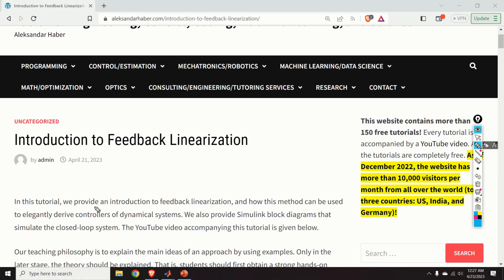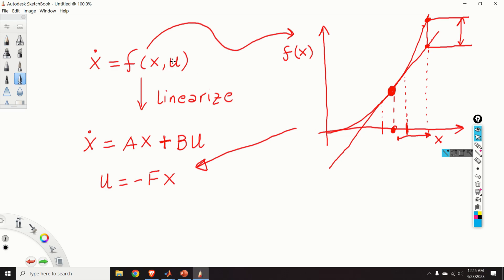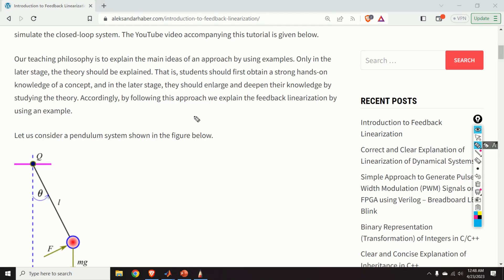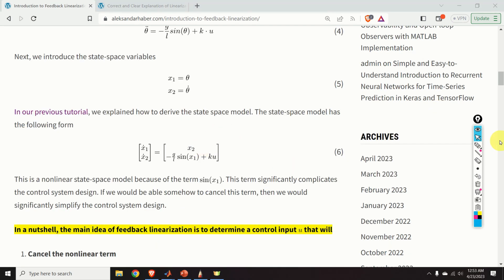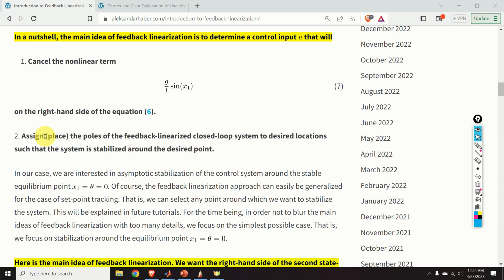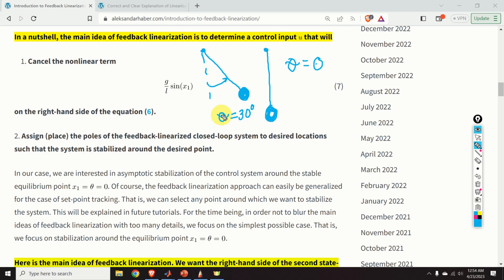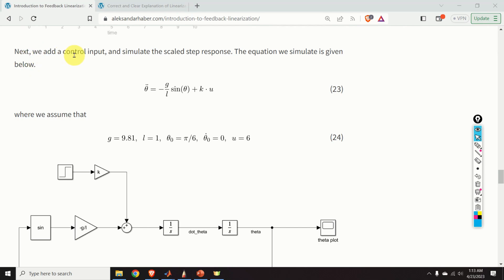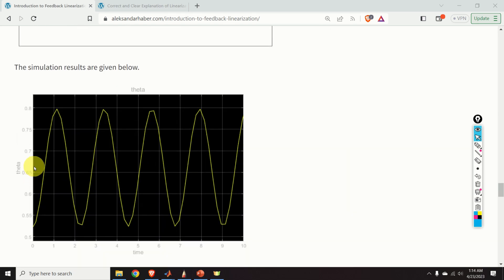Easy Introduction to Feedback Linearization - Control Engineering Tutorials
In this control theory and control engineering tutorial, we provide a clear and easy-to-understand introduction to feedback linearization of nonlinear dynamical systems. We explain how to construct a feedback control law that will render the closed-loop system linear. We explain how to assign the poles of the closed-loop system. Finally, we explain how to simulate the feedback linearization control law in Simulink.